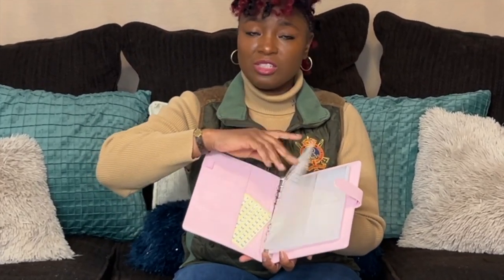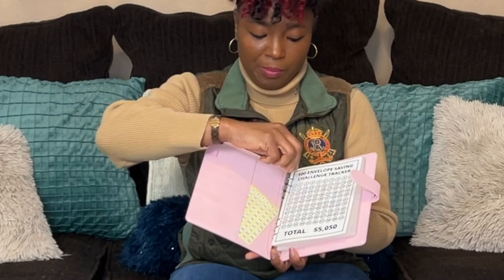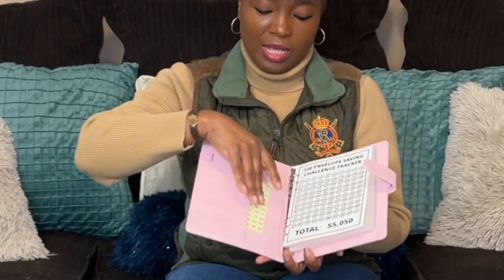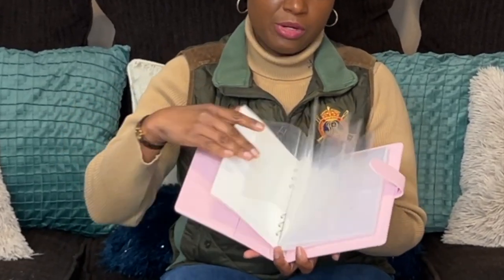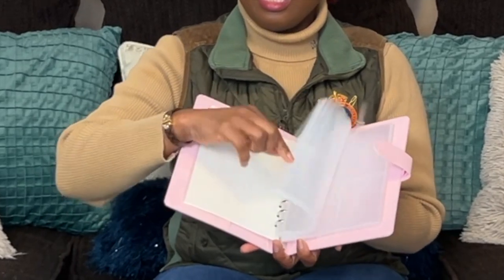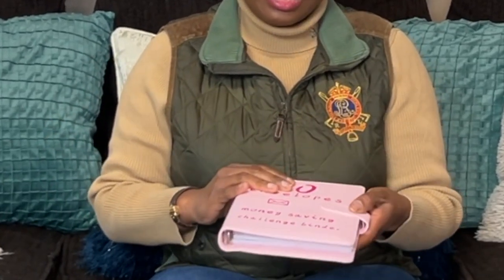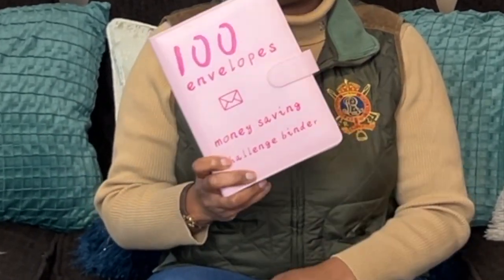VLOGMAS 2023 Day 3: How to Save Money With the 100 Envelopes Challenge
Do you want an organized life and a beautifully decorated home? Yes, you can have it all. Register for my free organizational email course, Five Days to An Organized Life & Home.

Link to Purchase the Binder and Envelope Kit

Amazon Link to Purchase the Planners:
2024 Dated

Lancaster, Texas 75146